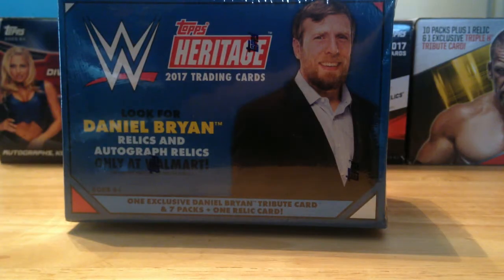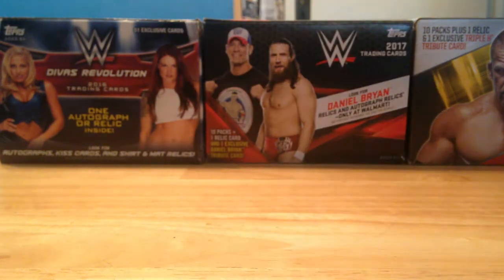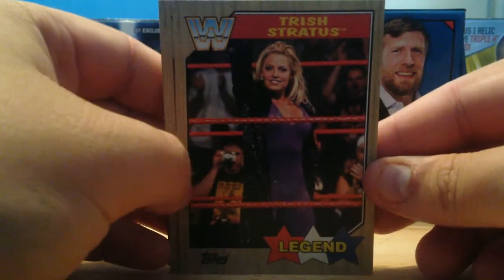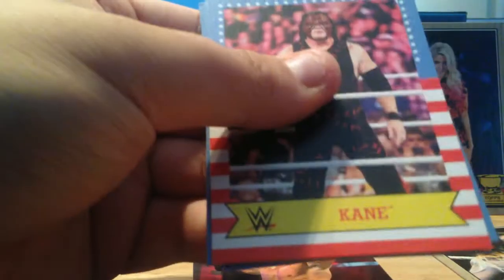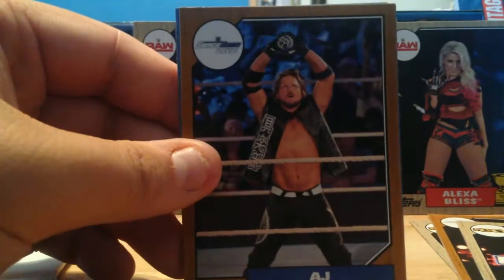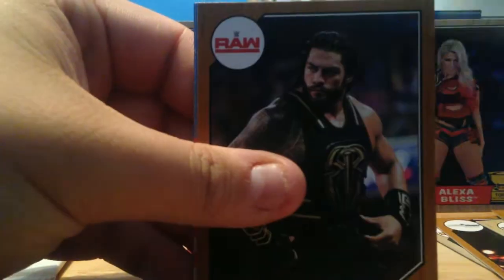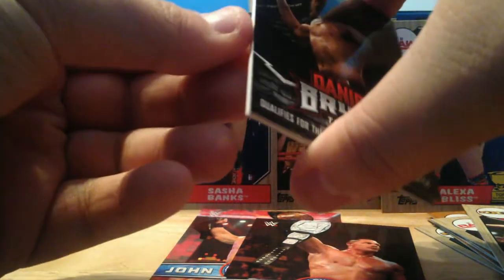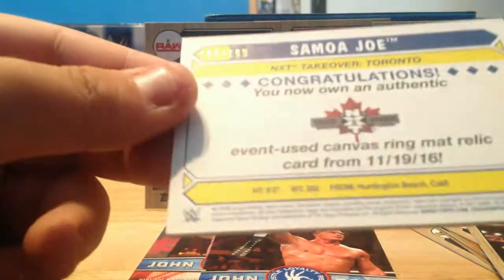2017 WWE Heritage Blaster Box Unboxing - WWE Unboxing Series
In this episode of the WWE Unboxing Series, Corporate Cappy opens up 1 Blaster Boxes from WWE Topps Heritage 2017 set!!!